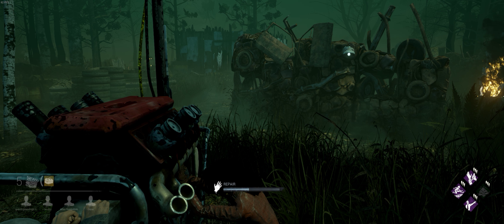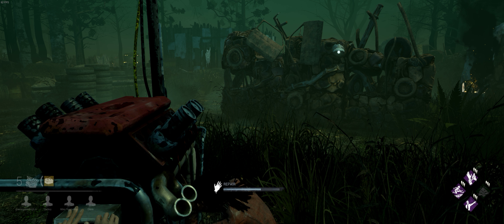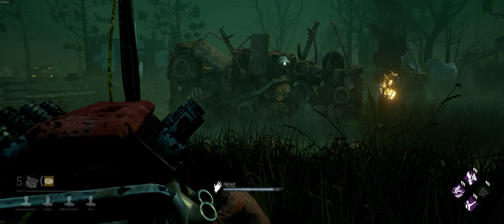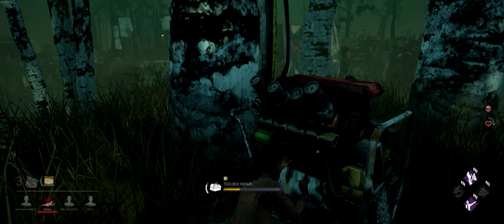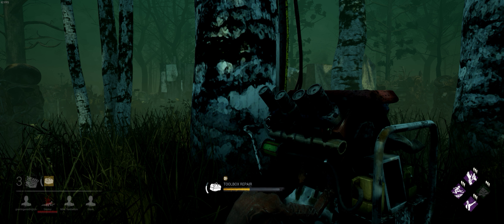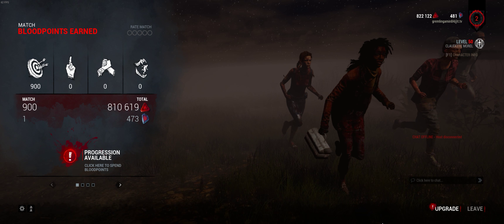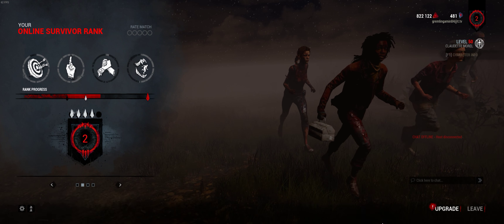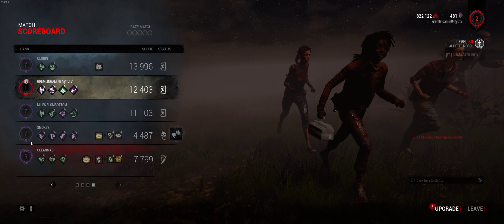Gave him a run Dead by daylight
a match vs myers